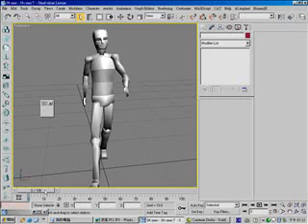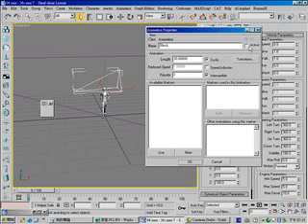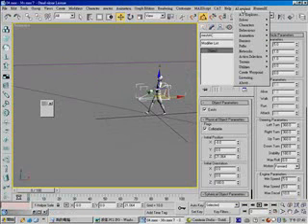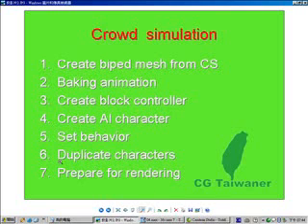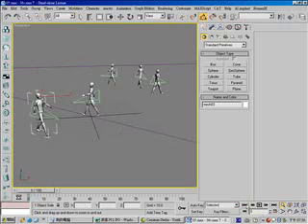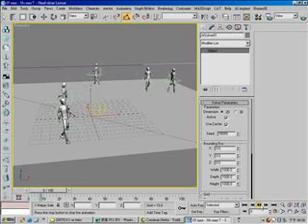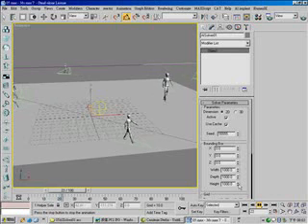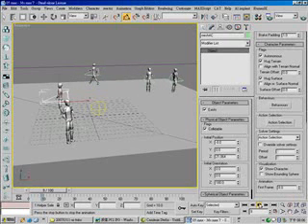Crowd simulation (biped) with AI implant video 2 of 2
In this advanced video tutorial you will learn baking animation of a CS biped, create block controller to it and create crowd simulation with AI implant plugin.